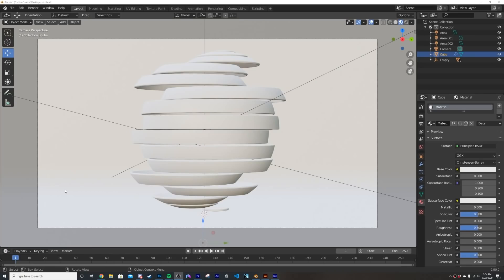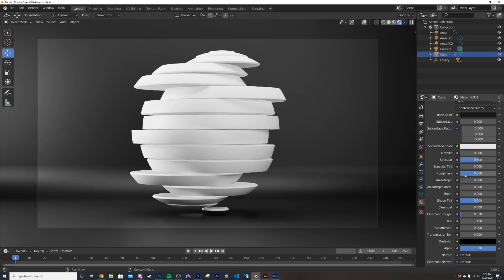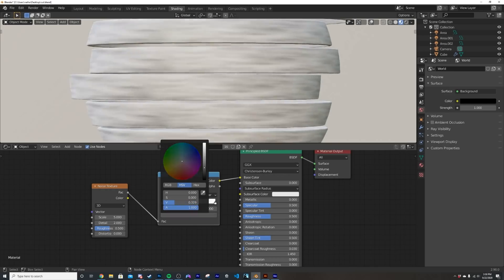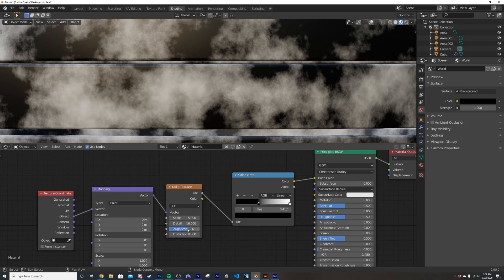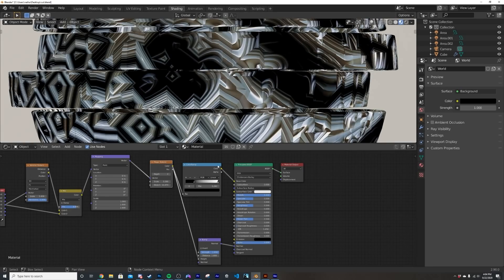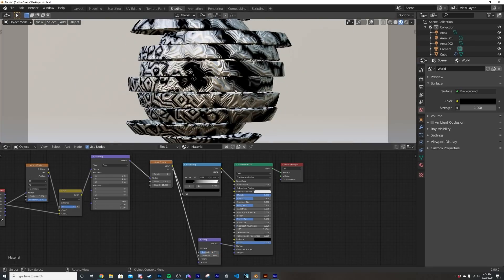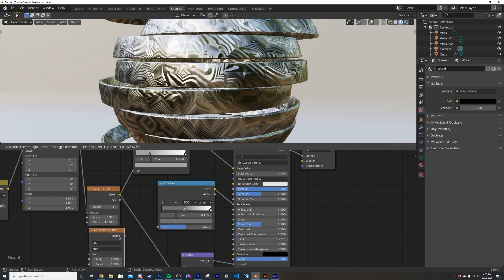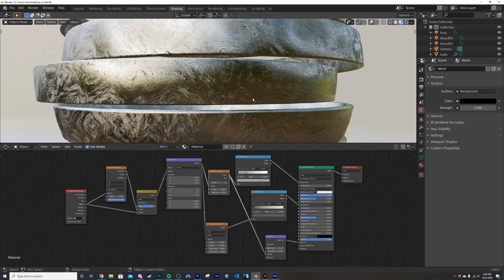Intro To Shading Nodes in Blender 2.90!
In this video I will walk through the basics of what I do every day when I am shading in Blender 2.90